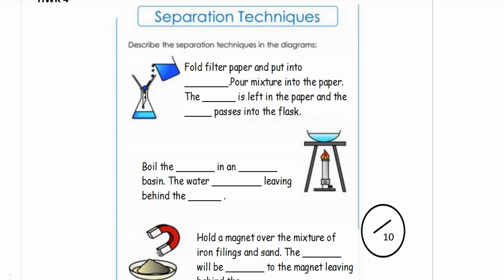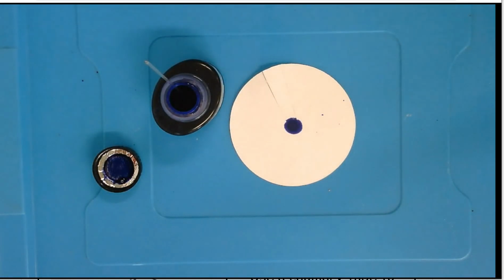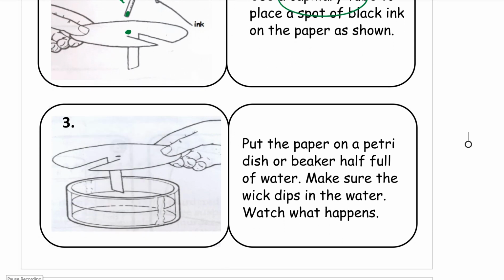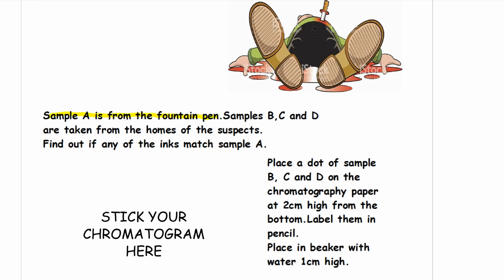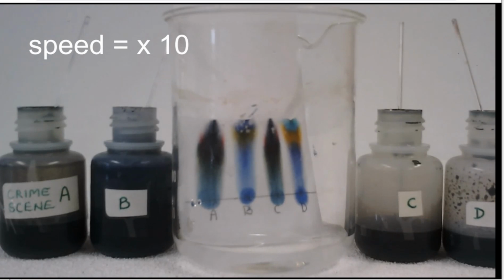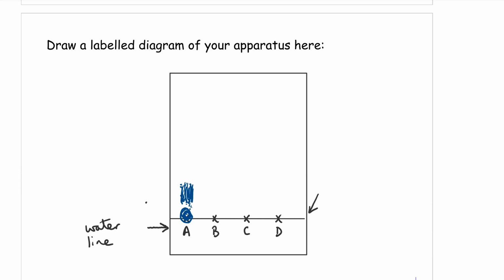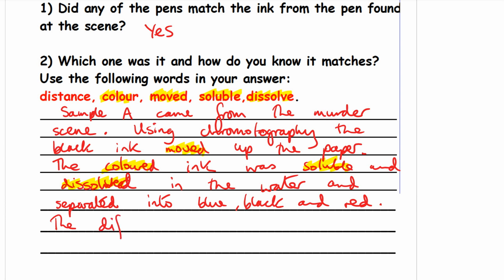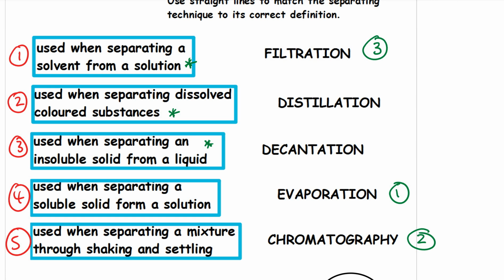Science Physics Year 7 Dissolving Separating Lesson 11